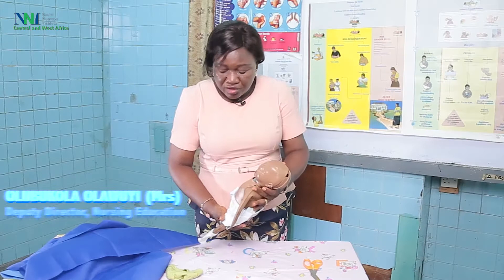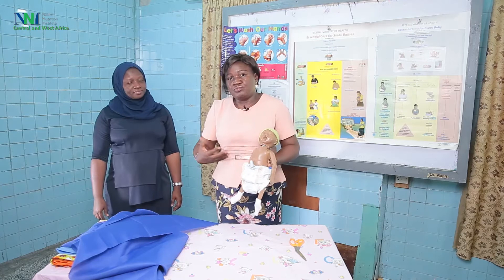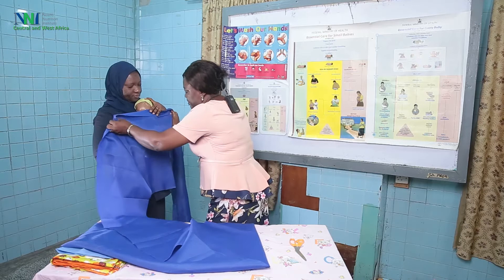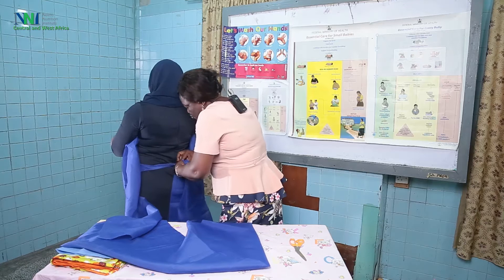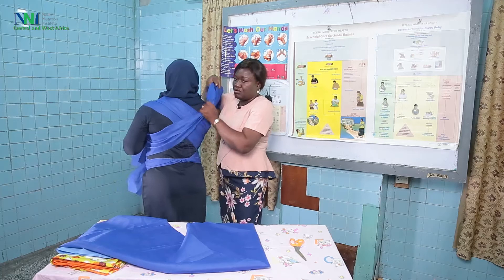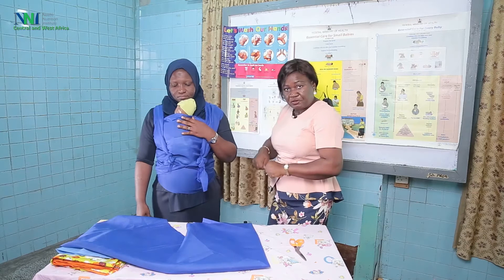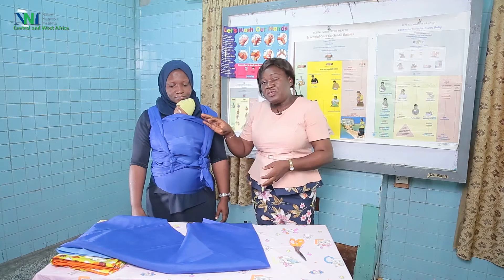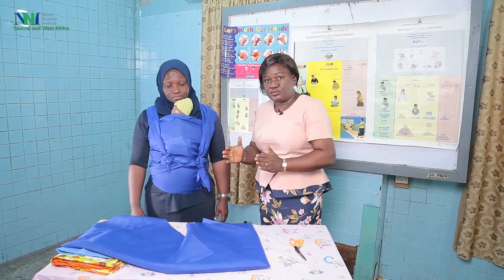Kangaroo Mother Care Skills Practise Modern